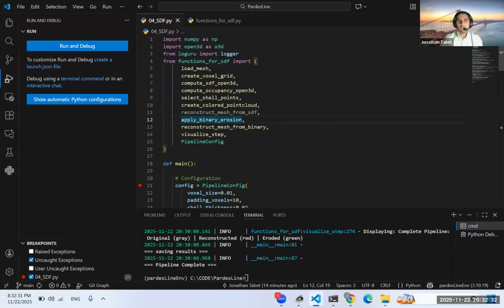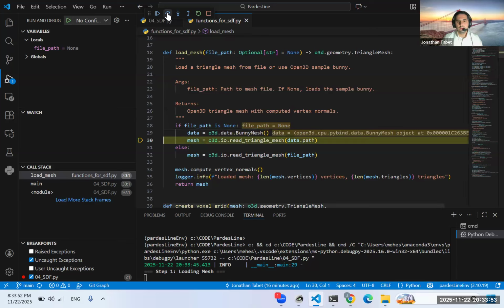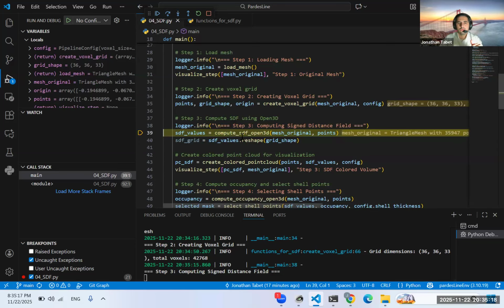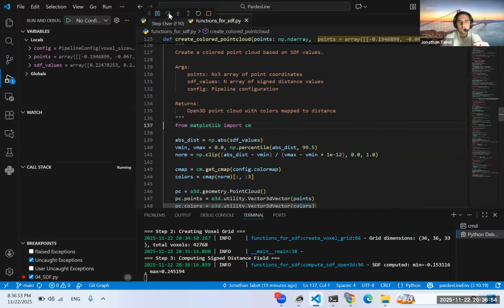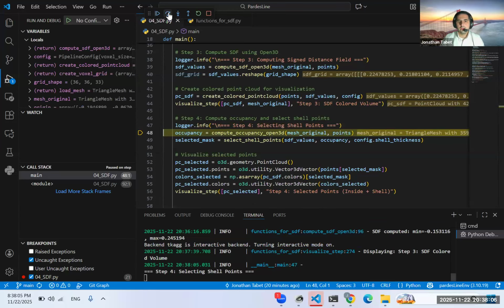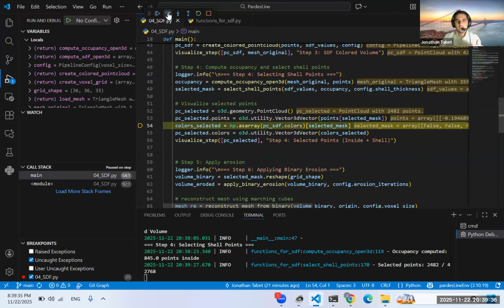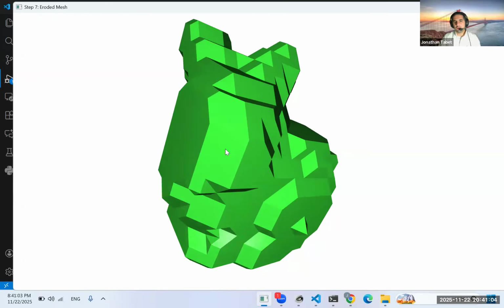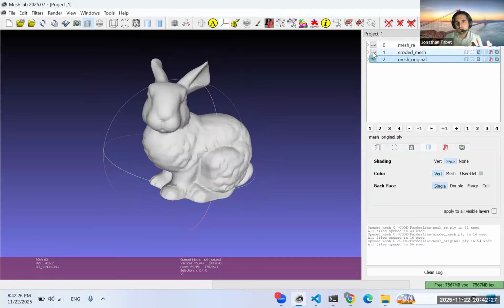04 - 3D Computer Vision - 3D Mesh Shell Generation with Signed Distance Fields - Python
3D Mesh Shell Generation with Signed Distance Fields | Python Open3D Tutorial

Learn how to create solid shells around 3D meshes using SDF tech
niques - perfect for 3D printing, game dev, and computational geometry!

✅ Compute Signed Distance Fields with Open3D
✅ Voxelize meshes and extract shells
✅ Apply morphological operations (erosion)
✅ Reconstruct smooth meshes with marching cubes
✅ Professional, modular Python code

🛠️ Tech Stack

Python | Open3D | NumPy | SciPy | scikit-image

💡 Use Cases
🖨️ 3D printing wall thickness
🎮 Game collision hulls
🏥 Medical imaging segmentation
🏭 Manufacturing molds

Think of it like dipping an object in chocolate - control the coating thickness! 🍫